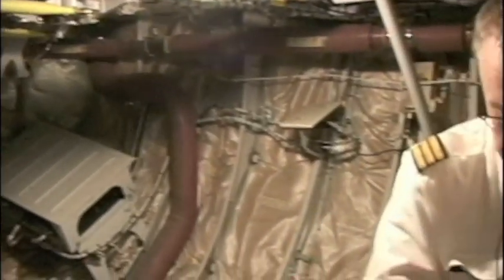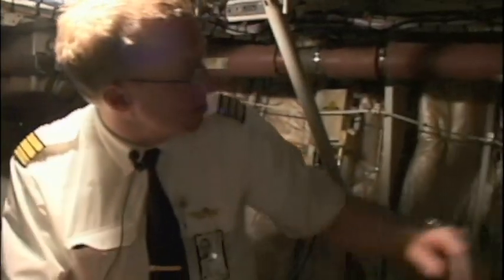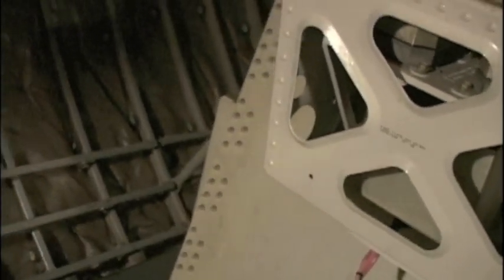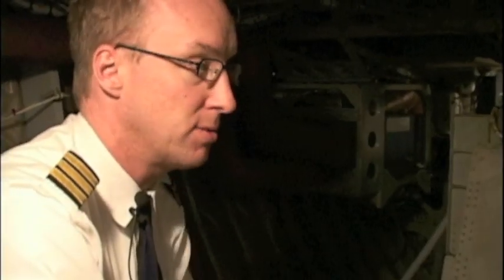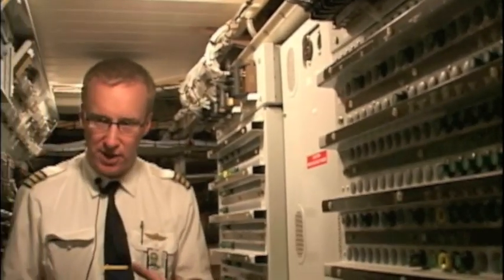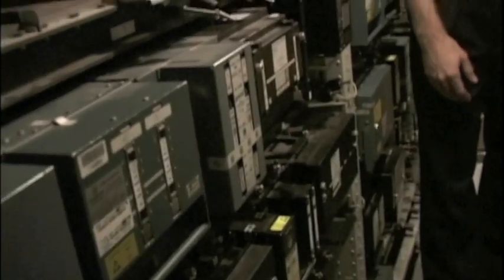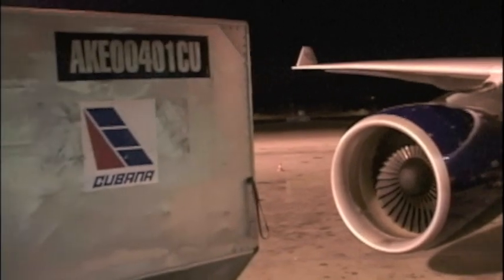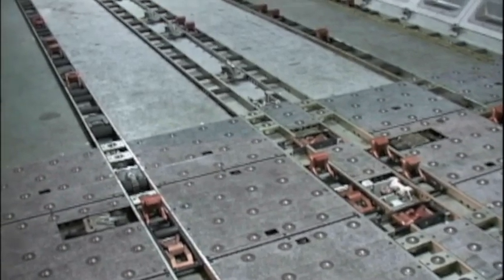Airbus A330 Avionics Bay visit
Rare visit to the avionics bay of an Airbus A330. PROGRAM INFO